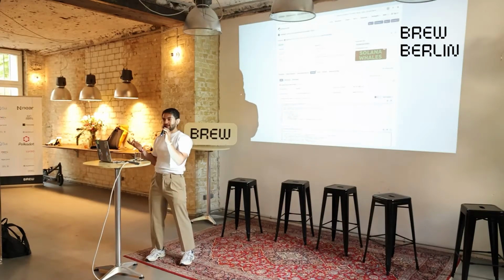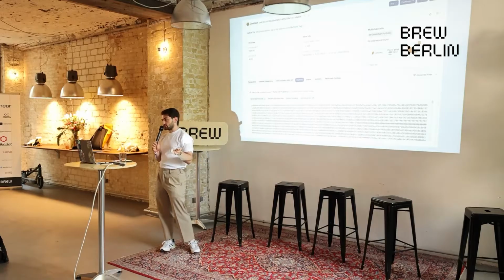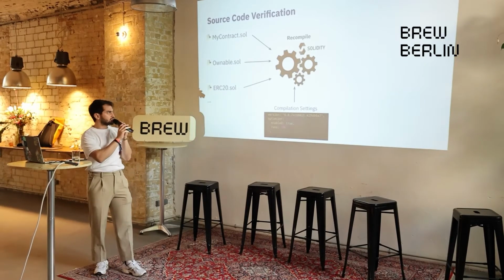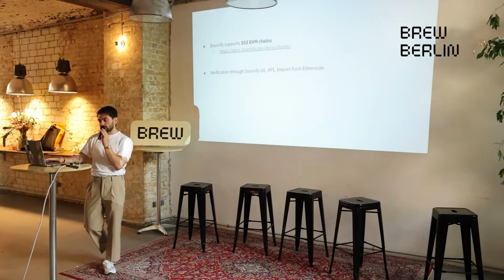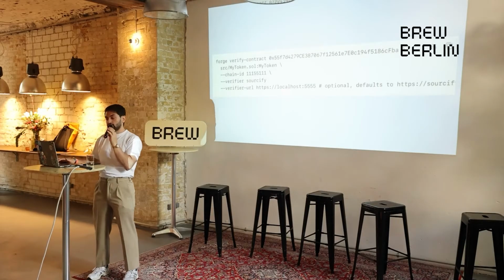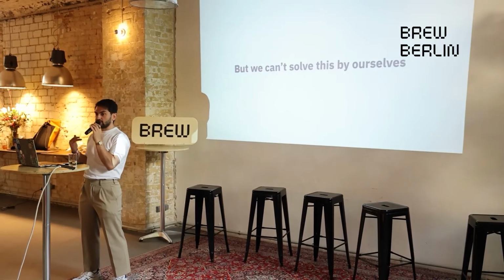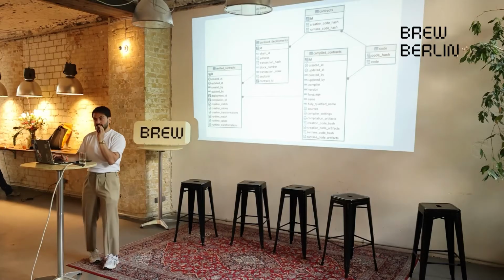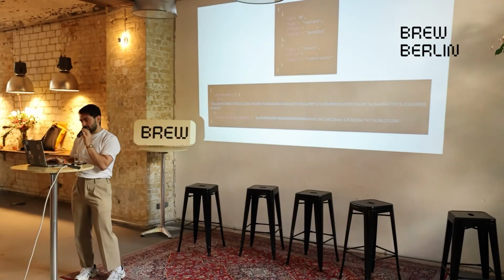BREW 2024 - Kaan Uzdogan, Ethereum Foundation - Introducing the Verifier Alliance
Talk -  Introducing the Verifier Alliance - Kaan Uzdogan, Ethereum Foundation